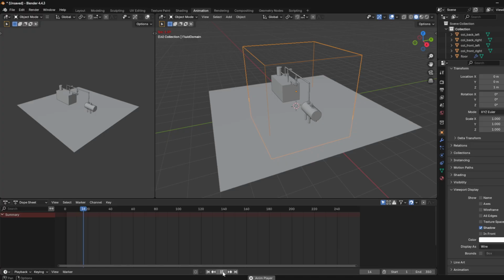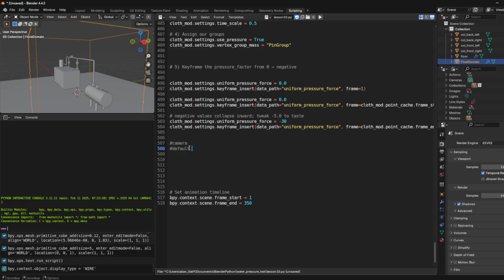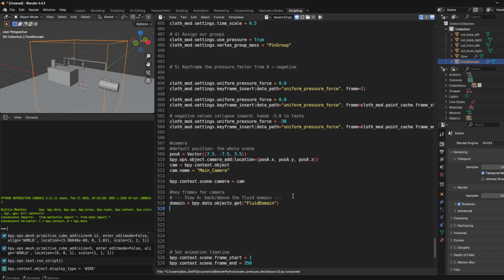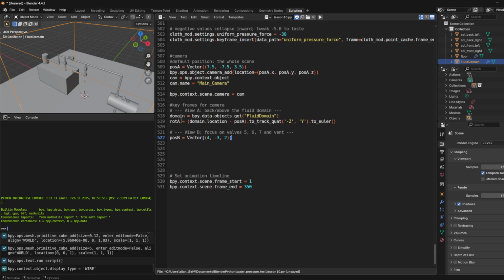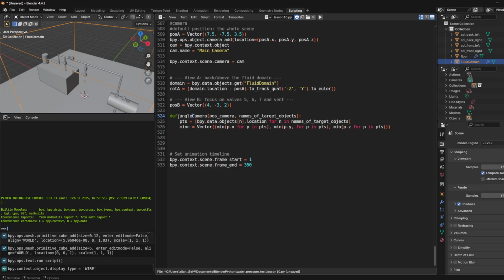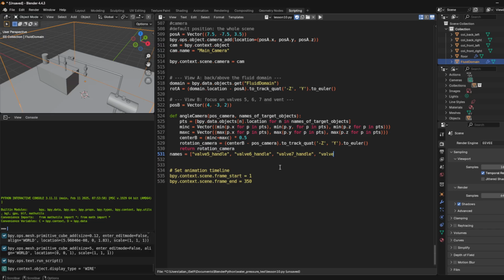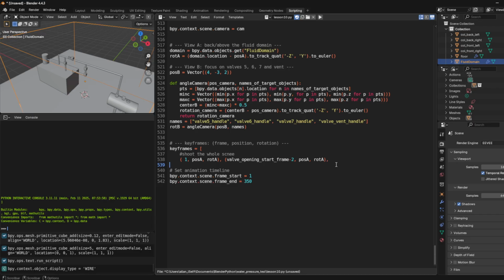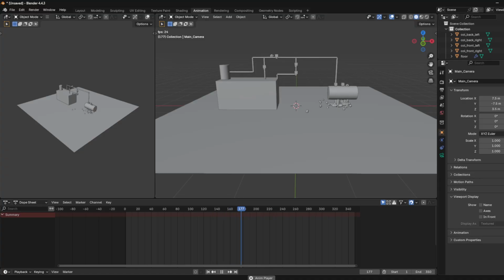Use Python and Blender to Beat AI: Water Pressure Test 11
This is the 20th episode of the series "how to use python and blender to beat AI" and the 11th lesson on a model: water pressure test, a 3D animation using physics simulation, including this like cloth simulation and fluid simulation. In this episode, I'll show how to use math and python to create a camera to showcase our animation.